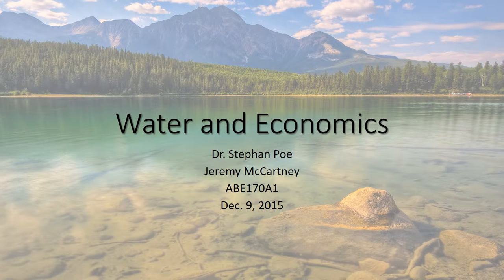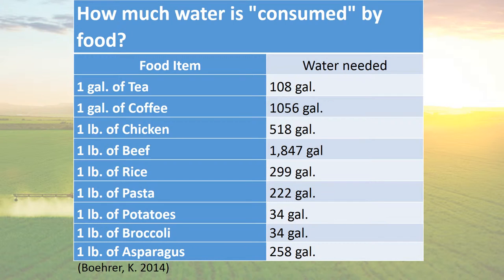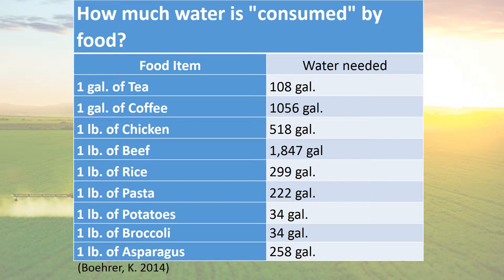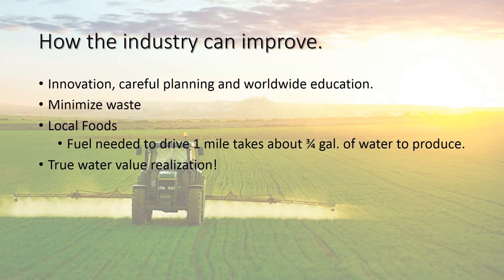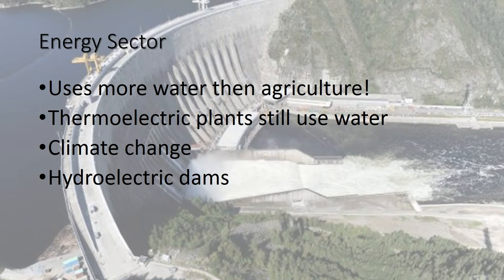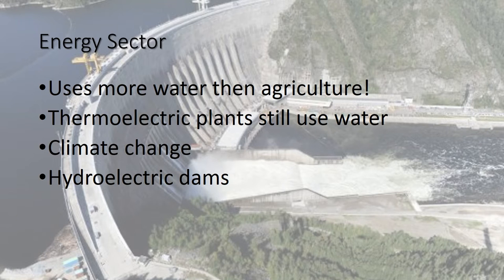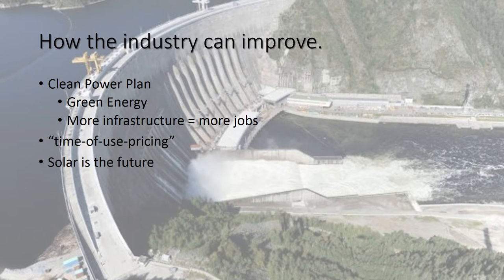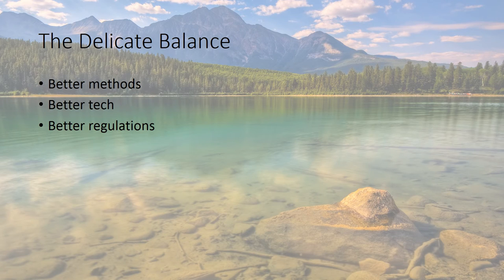Water and Economics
Bibliography
Averyt, K., J. Fisher, A. Huber-Lee, A. Lewis, J. Macknick, N. Madden, J. Rogers, and S. Tellinghuisen. 2011. Freshwater use by U.S. power plants: Electricity’s thirst for a precious resource. A report of the energy and Water in a Warming World initiative. Cambridge, MA: Union of Concerned Scientists. November.
Boehrer, K. (2014, October 13). This Is How Much Water It Takes To Make Your Favorite Foods.
Farming First. (2015). THIS IS THE STORY OF AGRICULTURE and the GREEN ECONOMY.
Marsden, T. (1997). Reshaping Environments: Agriculture and Water Interactions and the Creation of Vulnerability. Trans Inst Br Geog Transactions of the Institute of British Geographers, 22(3), 321-337. Retrieved October 27, 2015, from JSTOR.
Marston, J. (2015, August 6). 3 Ways The Clean Power Plan Will Strengthen Our Economy.
Schaible, G., & Aillery, M. (2015, October 8). USDA ERS - Irrigation & Water Use: Background.
The Water Footprint of Food. (2015).
Torcellini, P., Long, N., & Judkoff, R. (2003). Consumptive Water Use for U.S. Power Production.